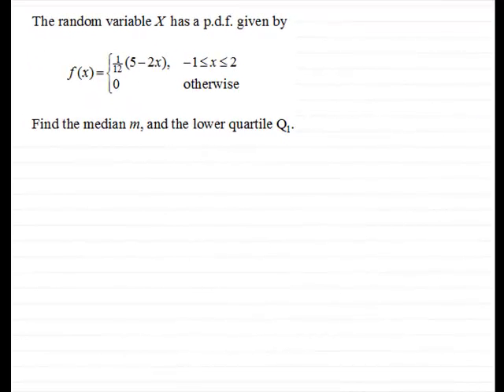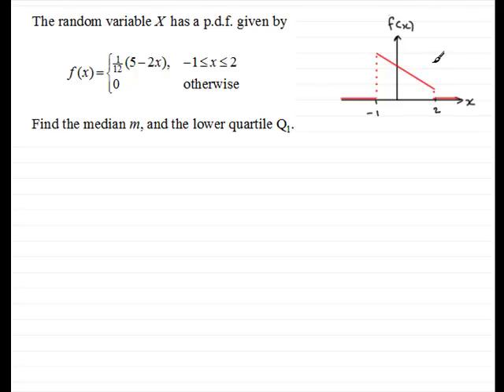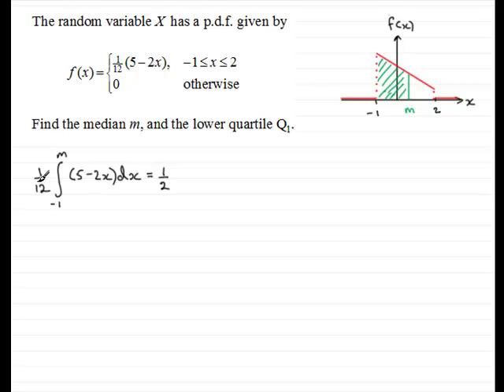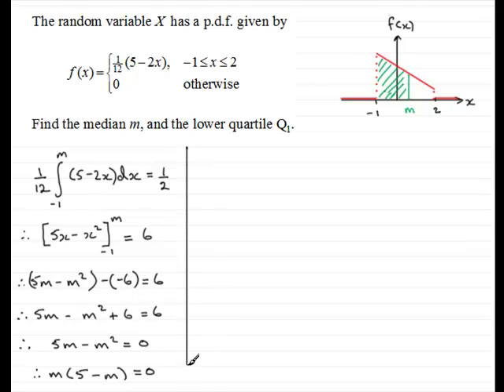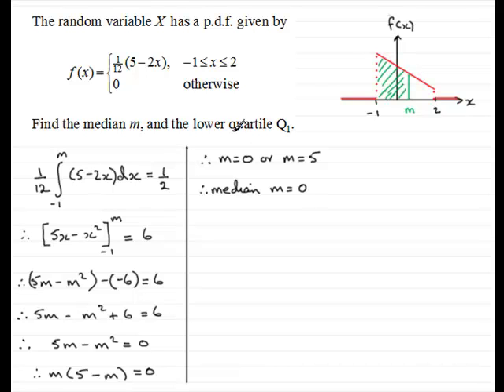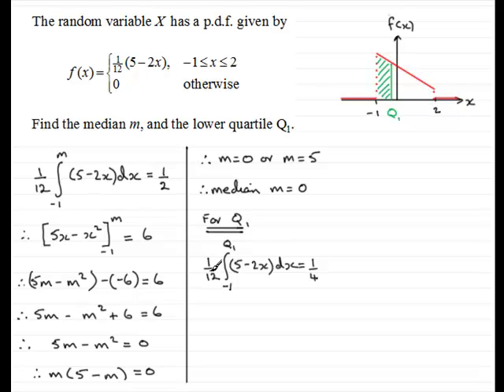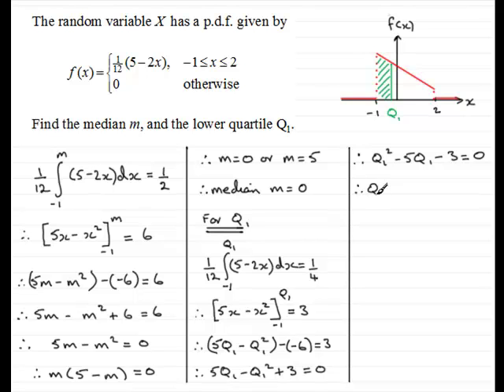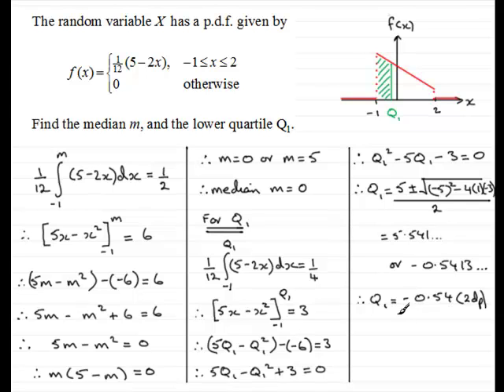Median and Quartiles of a continuous random variable. Example | ExamSolutions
An example on finding the median and quartiles of a continuous random variable.